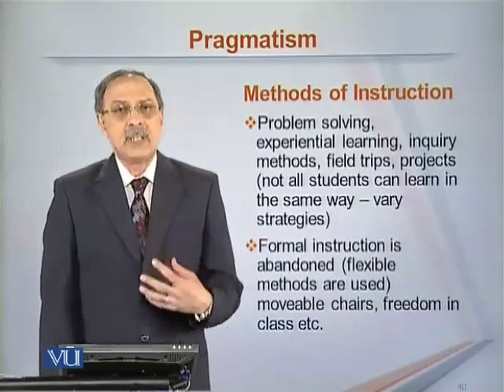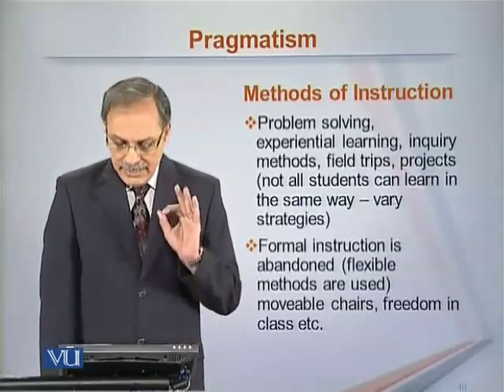EDU101_Topic035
Lecture: Pragmatism
Topic035: Methods of Instruction